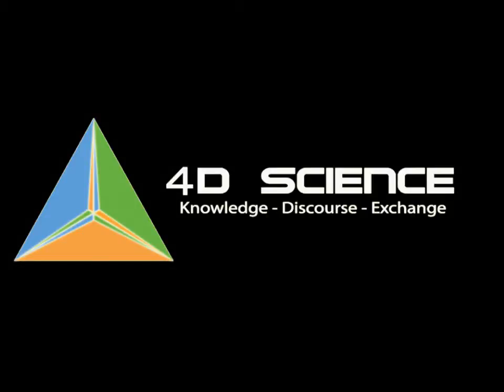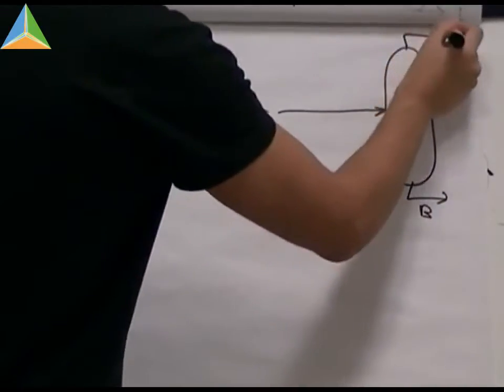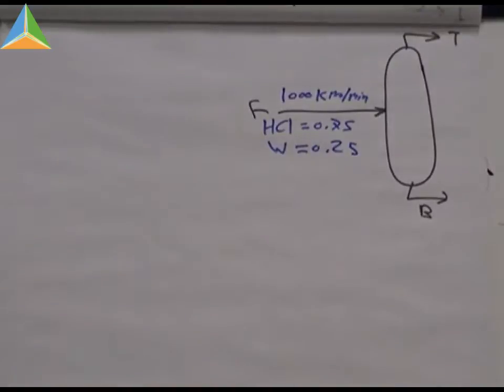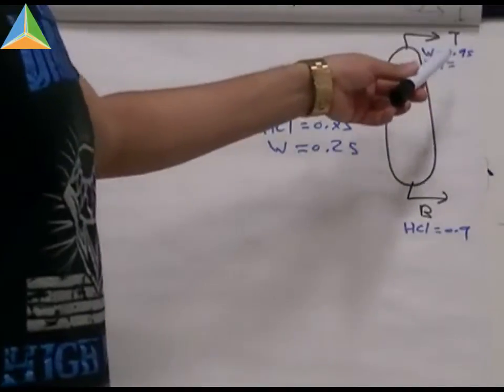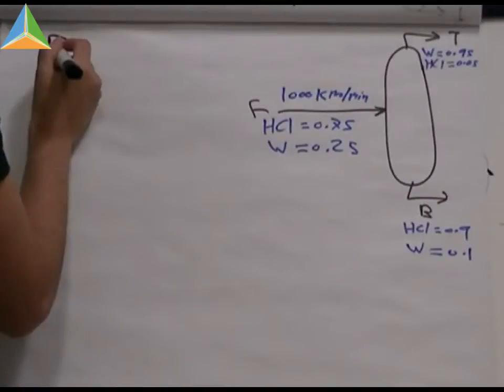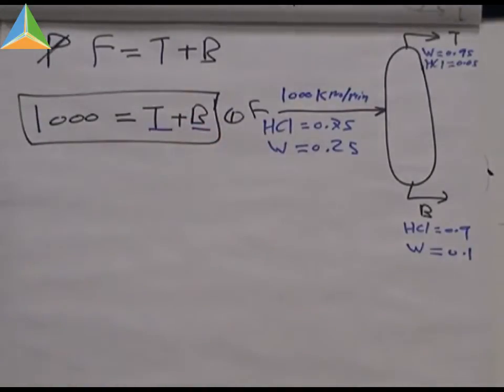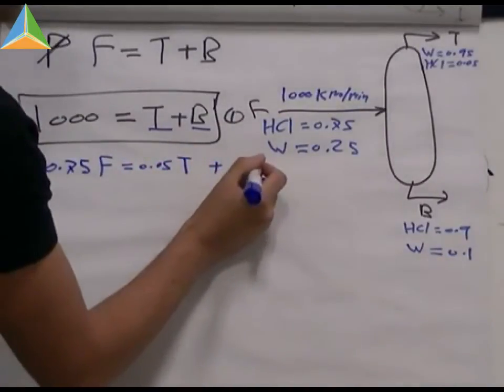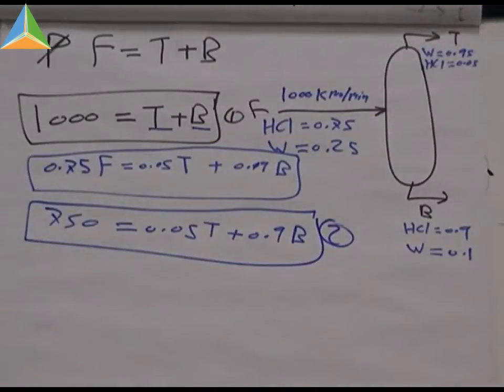Flow Rate | Chemical Engineering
By  Anas Safar

A continues distillation column receives a feed of1000kmol/min containing 75% of HCl and 25% water. This is fractionated into two streams the top giving 95% water and the bottom giving 90% HCl. Find the product stream flow rate?